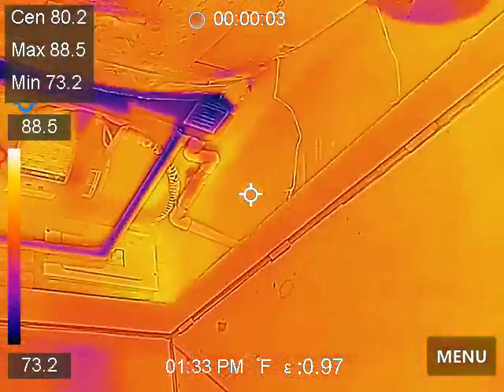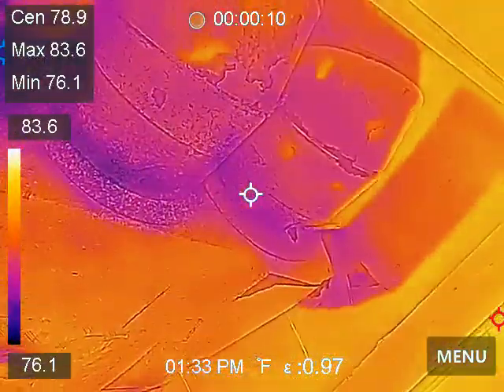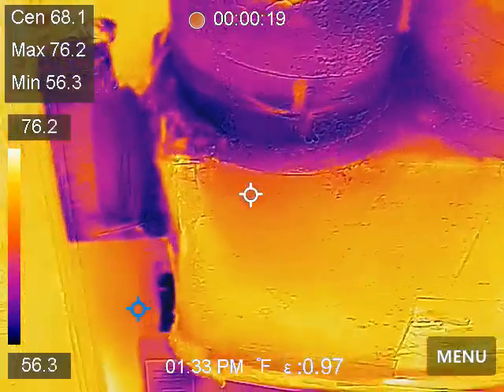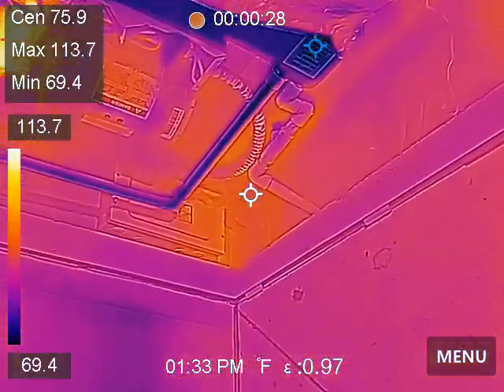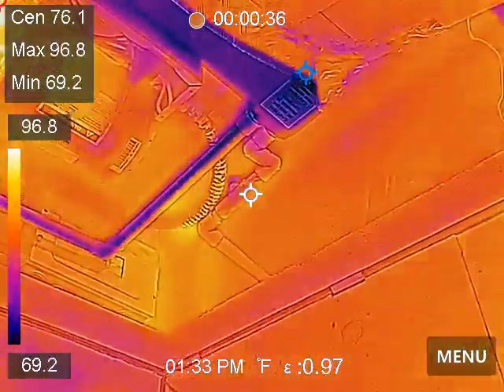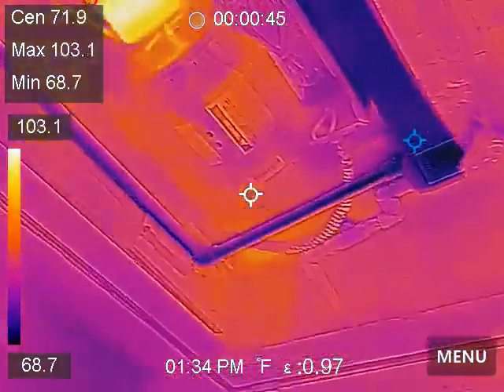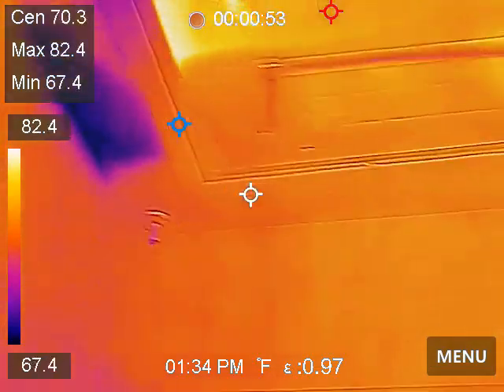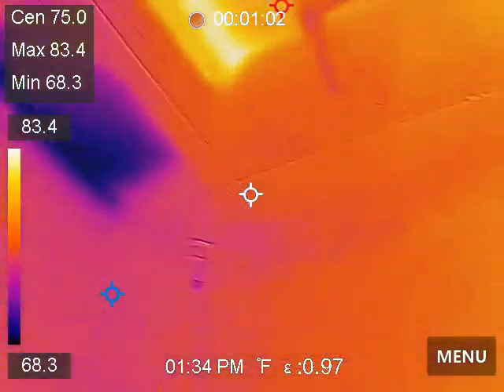3C. HVAC Air Duct Leak